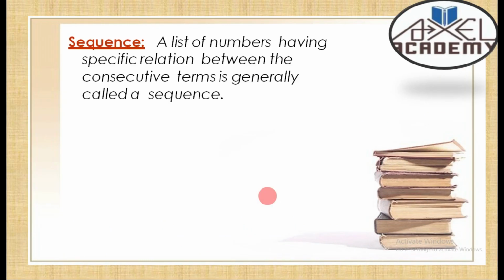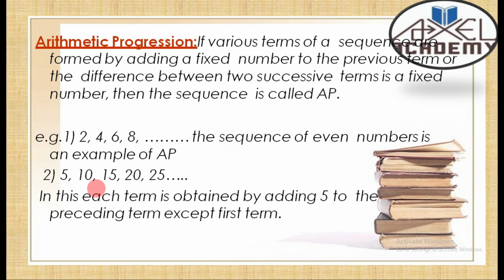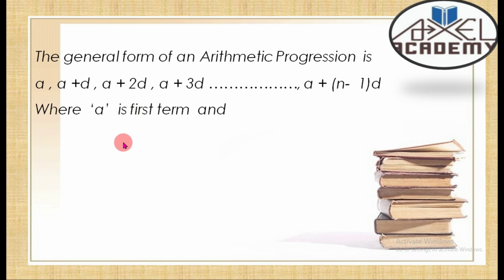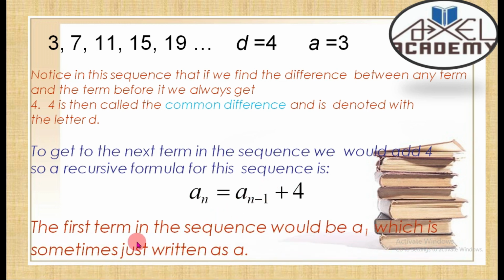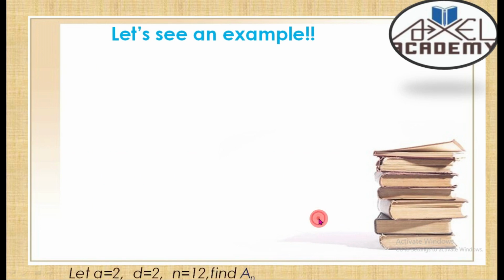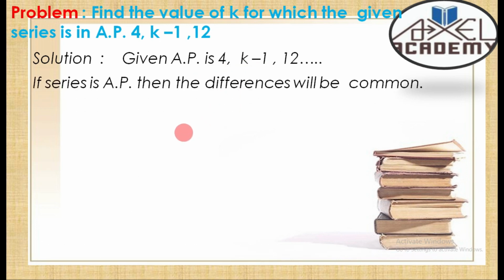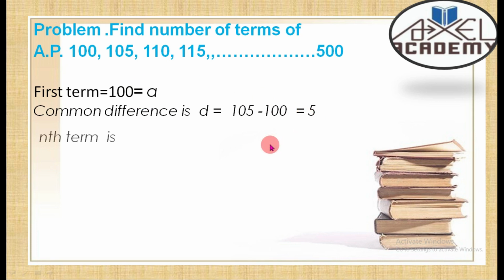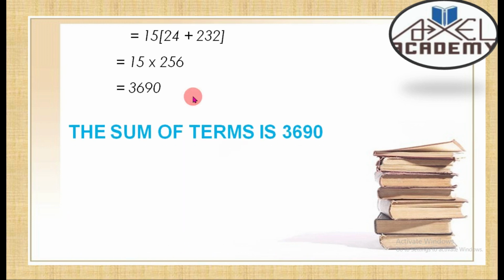Arithmatic Progression - Class 10 Maths - JEE foundation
Axel Academy is committed to provide students with the skills necessary to achieve academic success. Our programmes and courses are designed to help each student of class 3rd to 12th to attain full academic potential from foundation to advance levels to crack NEET | JEE | OLYMPIADS | NTSE | KVPY | JAM | NATA exams

In Axel Academy, we conduct STEM (Science, Technology, Engineering and Mathematics) classes every Sundays for free.

This is to encourage the students to learn more about the concepts and understanding the basic principles which happens around them.

and register to explore the courses and live classes.